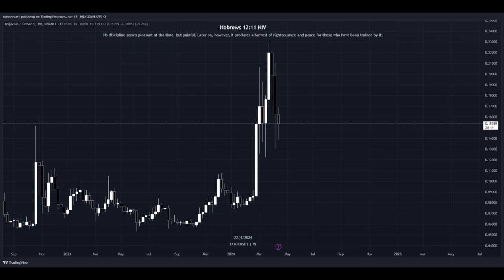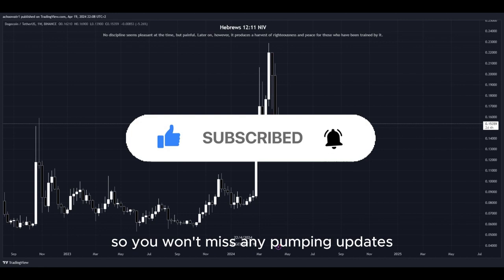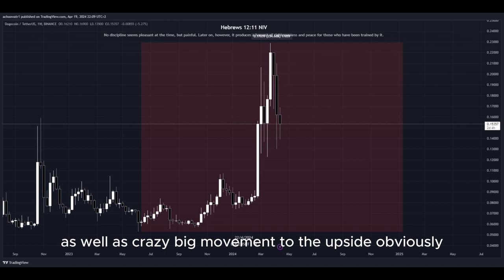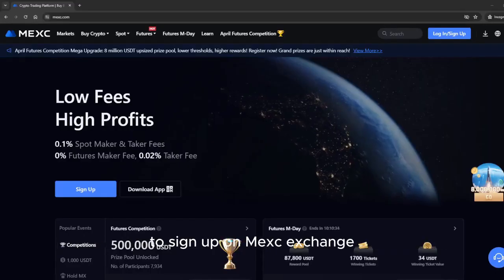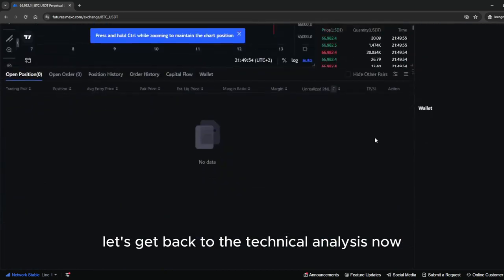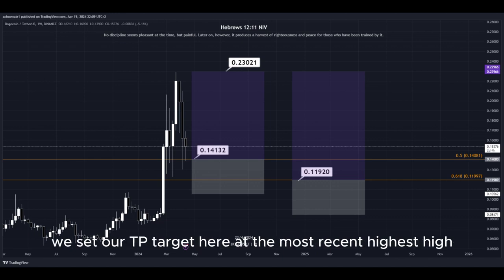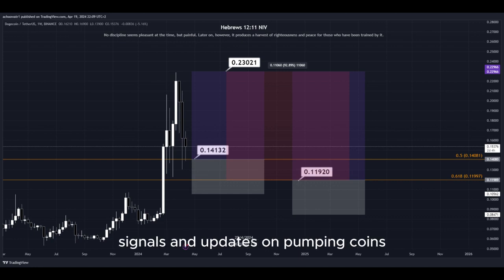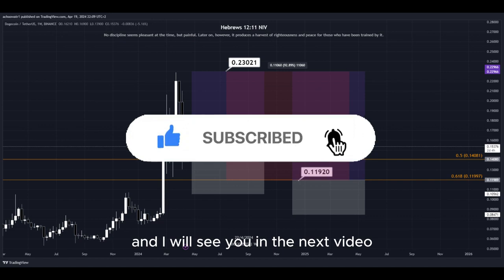DOGE PUMP BUY NOW!! DOGECOIN Price News Today🔥 Technical Analysis Update, Price Prediction!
Social links!